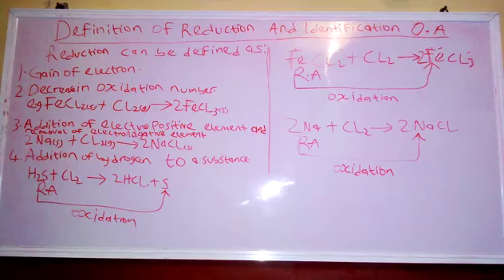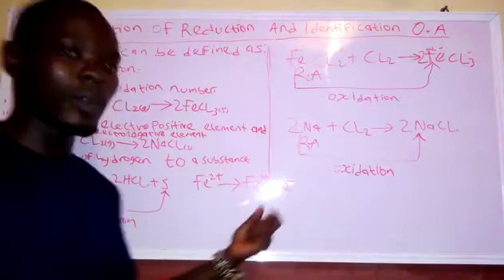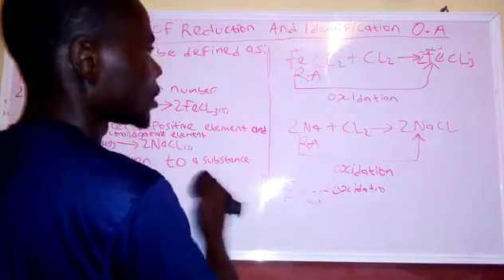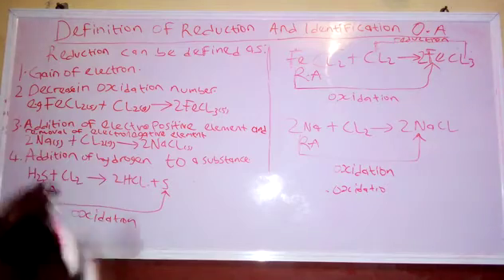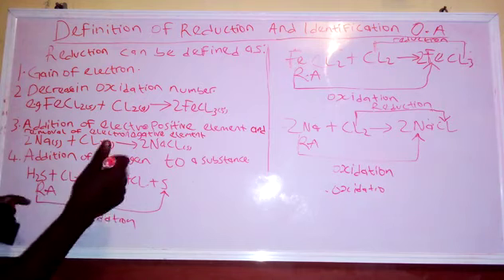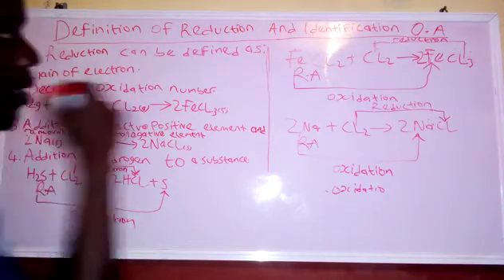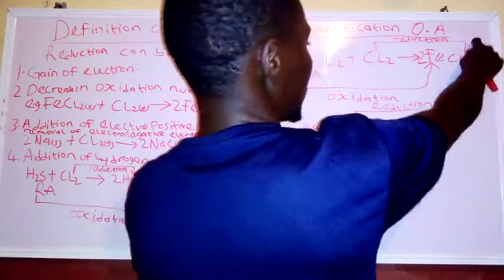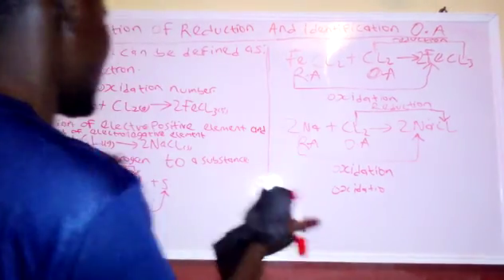Definition of reduction and identification of Oxidizing agent.